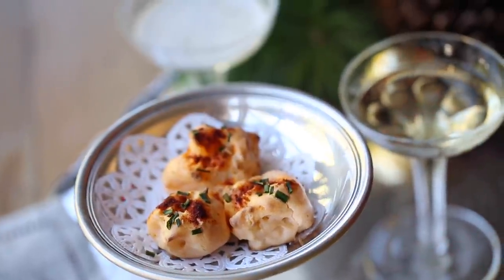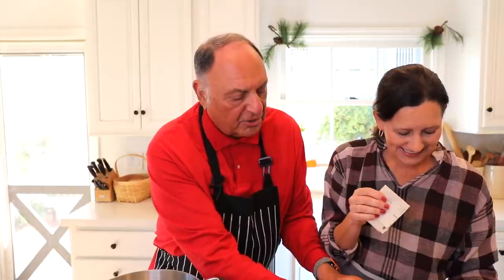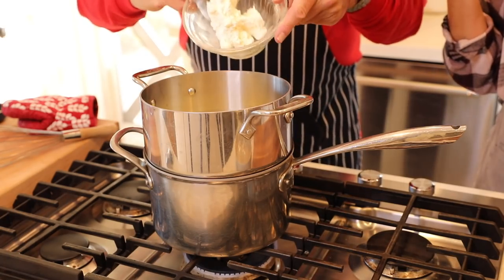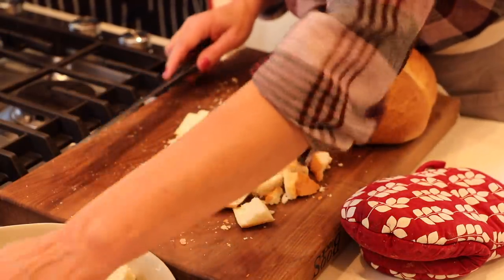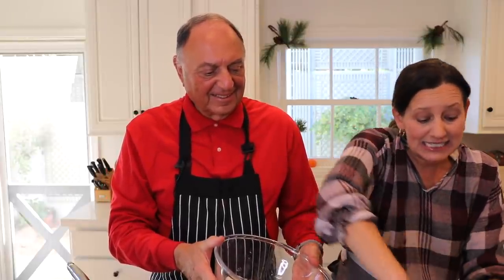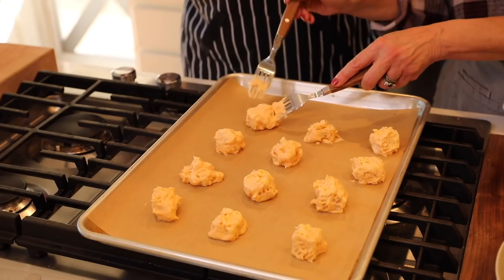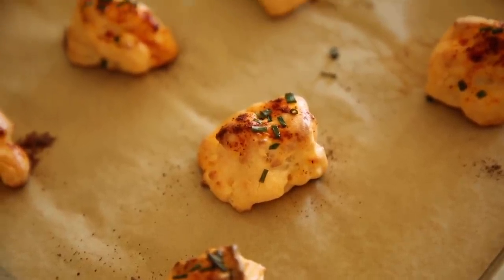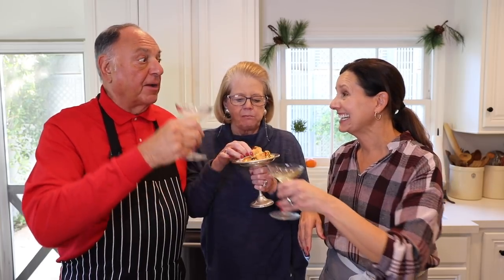Aunt Mellarie's Vintage Cheese Puff Recipe (Feat. MY DAD!)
This Cheese Puff Recipe comes from my dear Aunt Mellarie who contributed many recipes to my parent's "family recipe box". Feeling nostalgic this year I was hunting through this box and rediscovered this family favorite and wanted to make it with my Dad for the holidays! It's SO good, despite one little tedious part! But well worth the effort!

Our "patched in Christmas" Episode from last year!

AUNT MELLARIE'S VINTAGE CHEESE PUFF RECIPE
Makes 3 Dozen

INGREDIENTS:
6 thick slices of soft French Bread, cut into 36 1-inch cubes
1/2 cup unsalted butter
1/2 cup whipped cream cheese
2 egg whites
1 1/3 cup Sharp Cheddar Cheese, grated
1/2 tsp Smoked Paprika
1 Tbsp Fresh Chives, minced

METHOD:
Preheat the oven to 400F. Line two sheet pans with parchment paper and set it aside.

Slice bread into 1-inch cubes removing crust, until uniform in size. Set aside.

In a double boiler, add the butter, cream cheese, and cheddar cheese. Stir gently with a whisk until combined and a cheese sauce forms. Transfer sauce to a large bowl and allow to cool slightly and then set aside.

Meanwhile, whip the 2 eggs whites until stiff peaks form. Fold the egg whites, in thirds, into the cheese sauce, lightening the mixture gently with each fold.

Dip the bread cubes, one by one, into the cheese mixture with 2 forks, rolling the cube around the sauce until the cube is coated. Transfer the cubes to the baking sheets lined with parchment. Complete the process until the trays are filled.

Sprinkle cubes with paprika and fresh chives. Bake for 13 minutes, switching trays at the 6-minute mark. Serve immediately.

NOTE: Trays can be refrigerated until ready to bake. Or freeze until solid, then place in Ziploc bag and bake as needed. No need to thaw first.